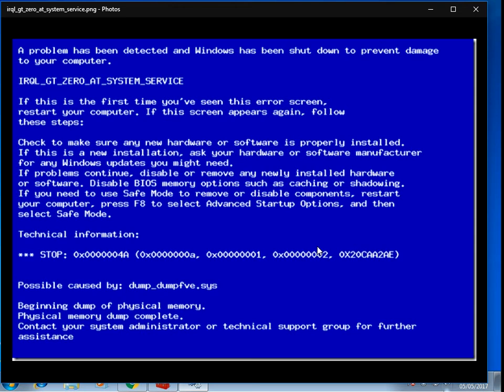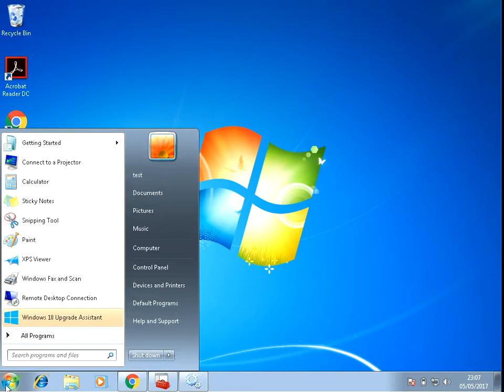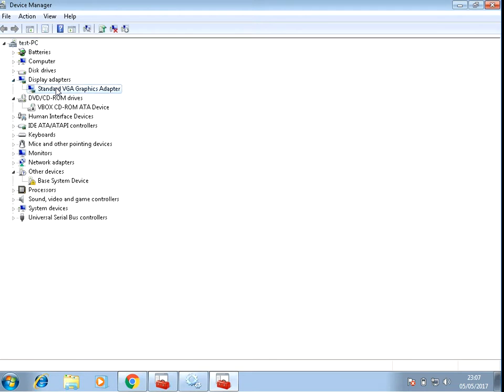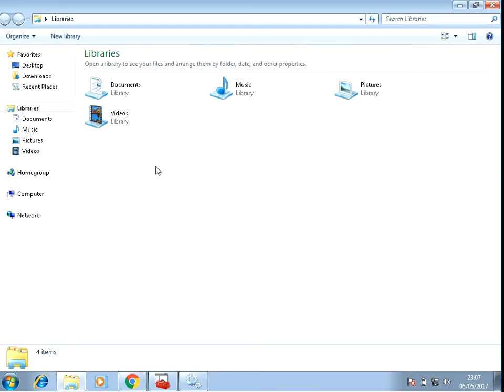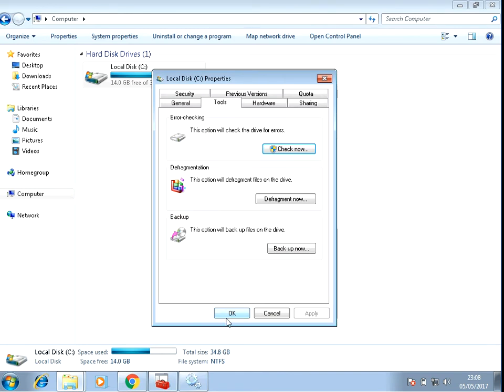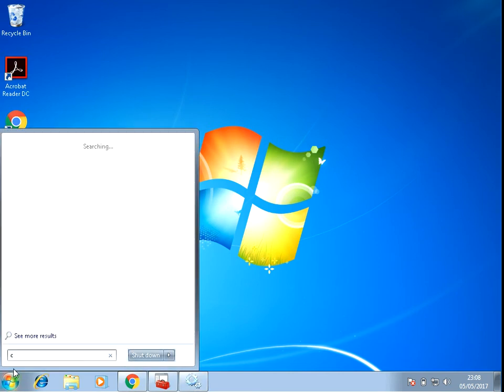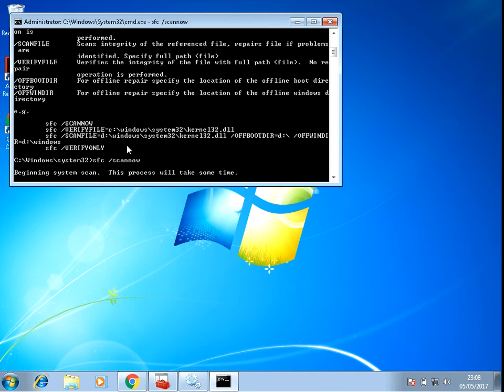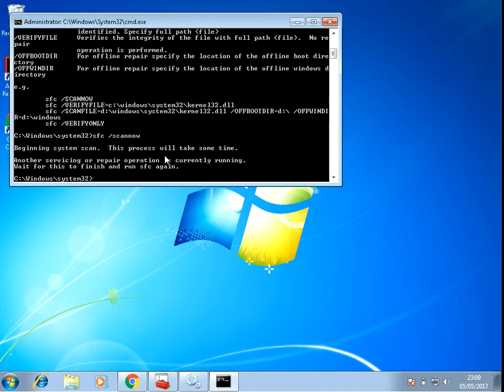FIXED - irql_gt_zero_at_system_service BSOD With Error Code 0x0000004A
In this video I will show you how to fix the  irql_gt_zero_at_system_service BSOD With Error Code 0x0000004A

This issue is caused by a few issues.

1 - Faulty / out of date driver. If possible upgrade all device drivers on your machine.

2 - Perform a chkdsk to check your computer for corrupt files.

3 - Run a sfc /scannow to check your operating system files.